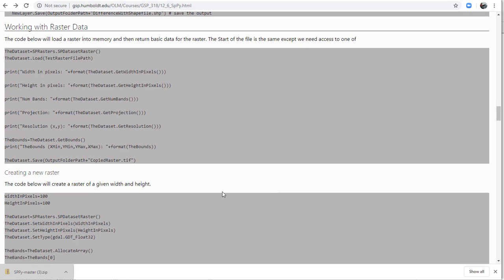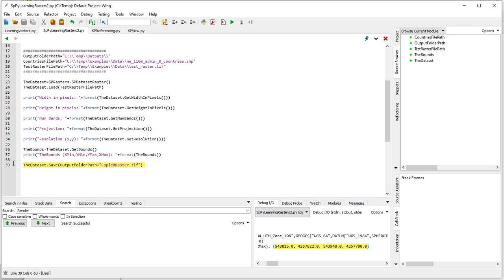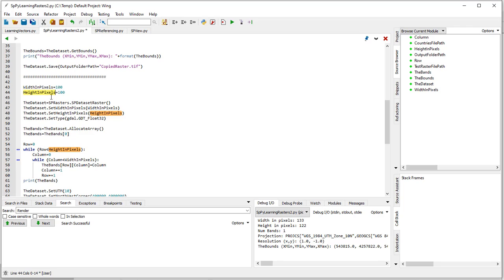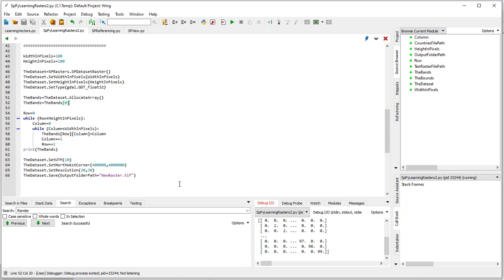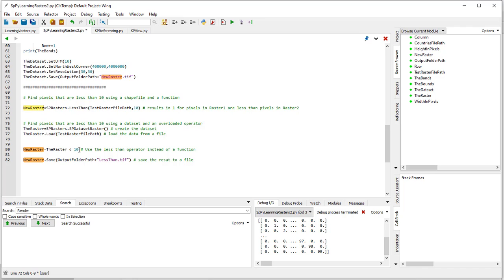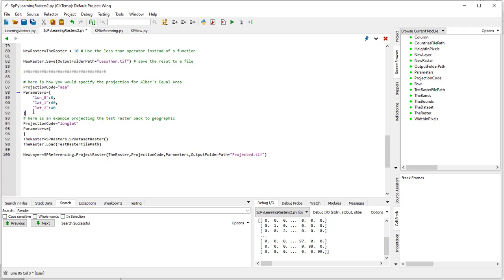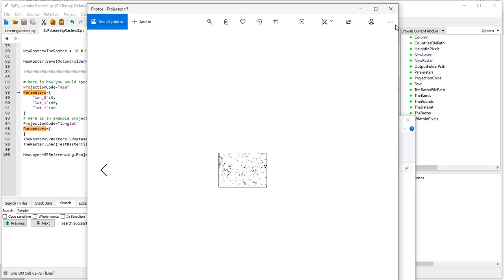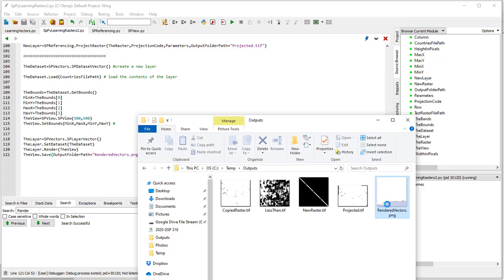GSp 318: SpPy Raster Operations